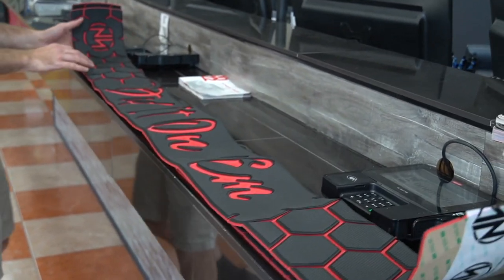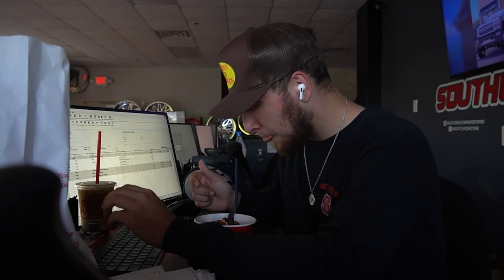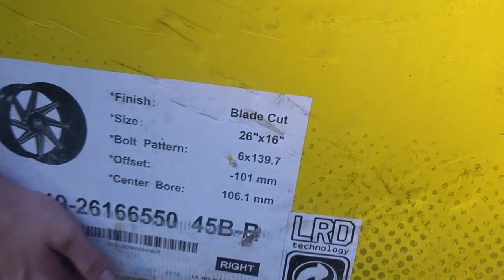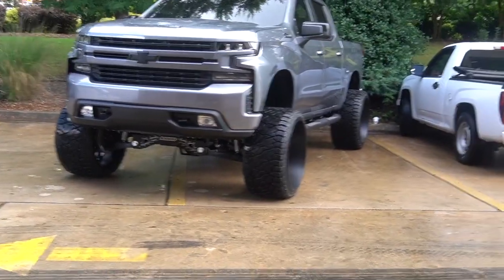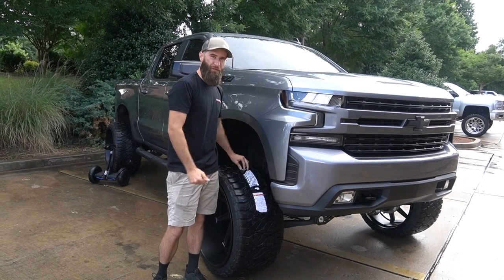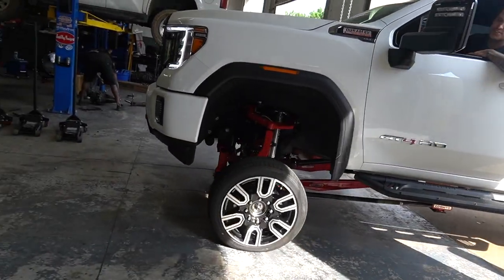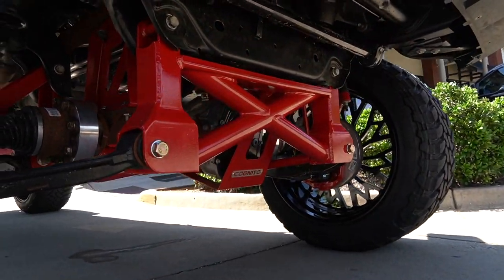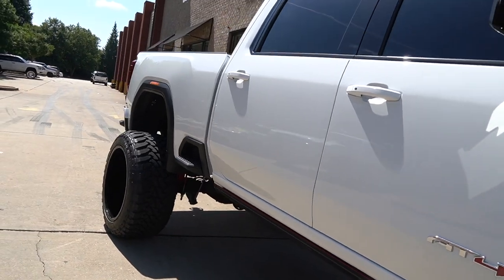HUGE Lifted 2022 GMC 2500 on 12" RED Cognito Lift and 26x16 JTX with 40s!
Which truck do you guys like better?? Lifted 1500 on 26x16s or the 2500 on 26x16s??

!! BREAD GANG SHIRTS HERE !!

SOUTHERN TIRE
Location (82 City Square Blvd Mcdonough, Ga 30252)

BUILDS -
2014 Chevy Silverado *Lifted*
2017 Chevy Tahoe *Cammed*
2003 Chevy Cateye